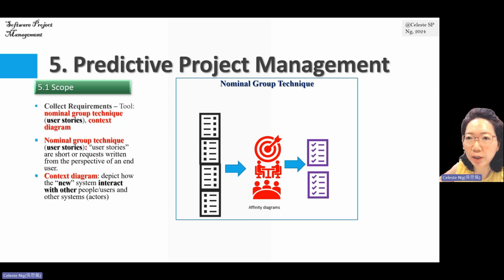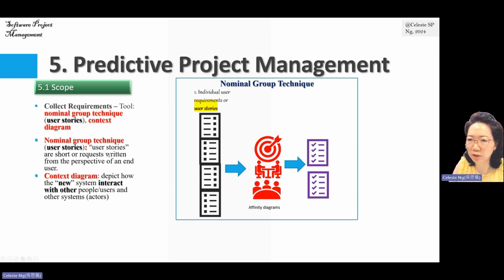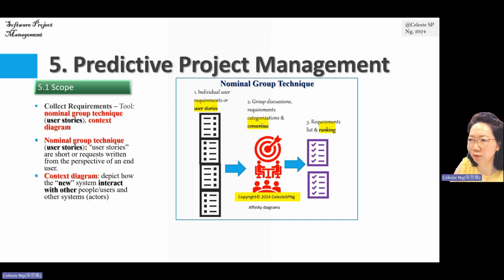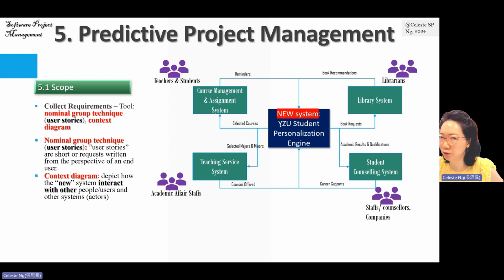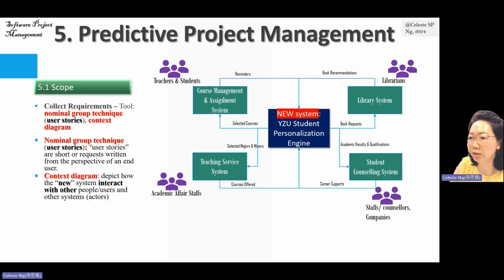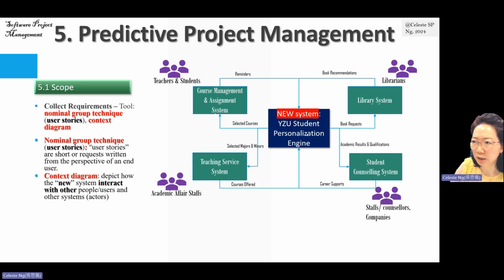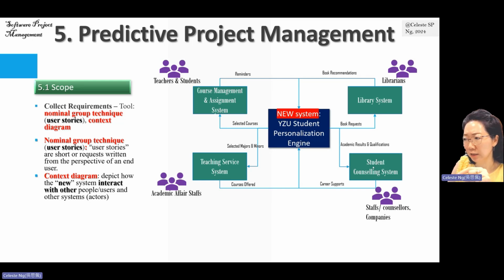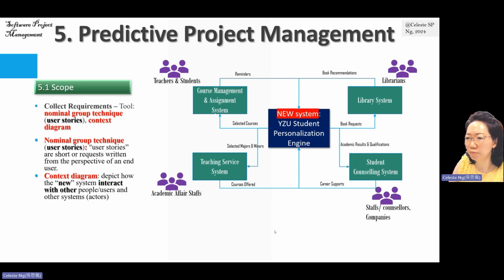Predictive Project Management (2 of 5): Collect Requirements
Predictive Project Management - Collect Requirements (Slide 44to45) covering "nominal group technique" and "context diagram."